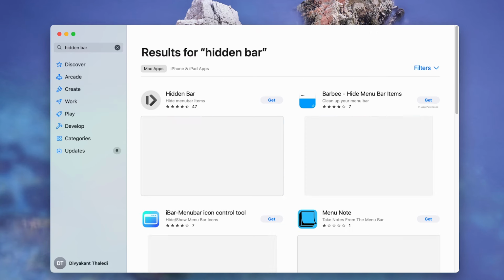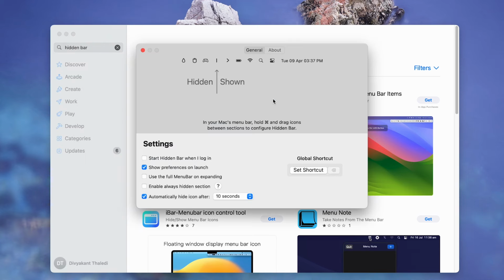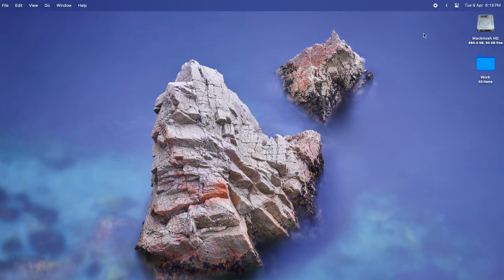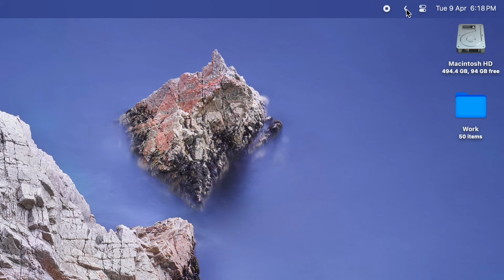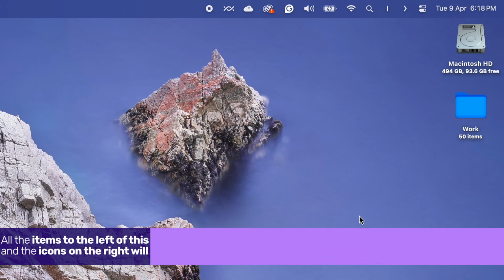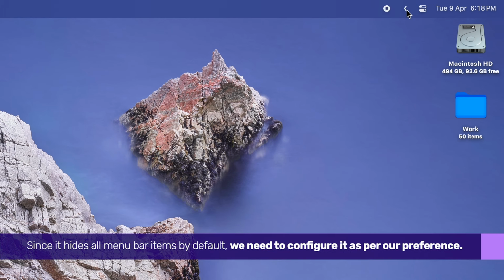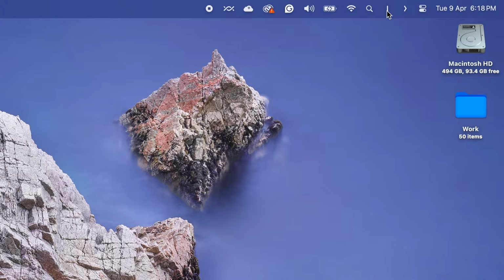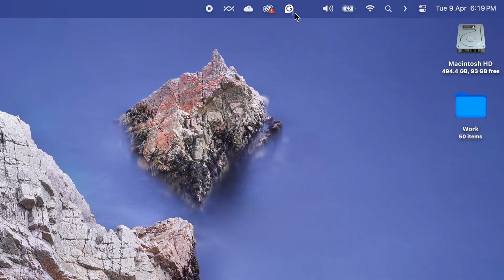How To Reduce or Hide Your Menubar Icons on Mac | Reduce Clutter on Mac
We have a simple solution that will just simplify your menubar on Mac. The app is called Hidden Bar by Dwarves Foundation. You can find it on the App Store on your Mac

In this video, we are going to show you how to reduce or hide those extra menubar icons on your Mac by using Hidden Bar.